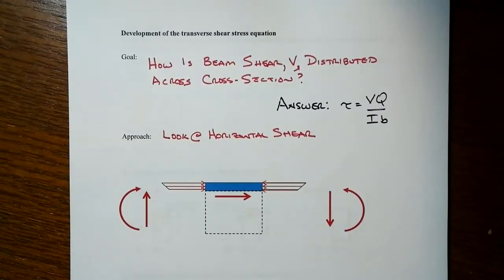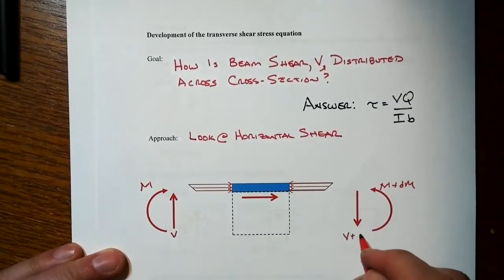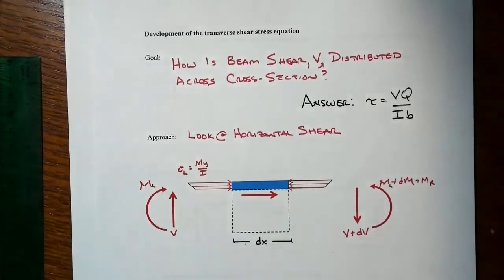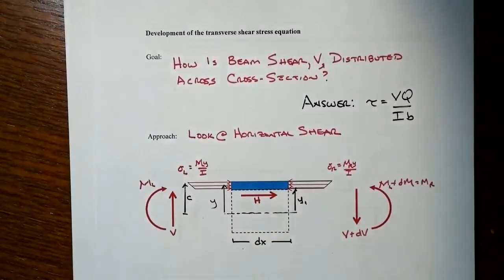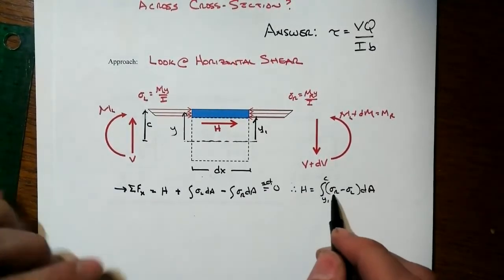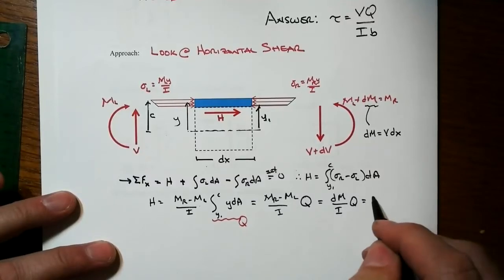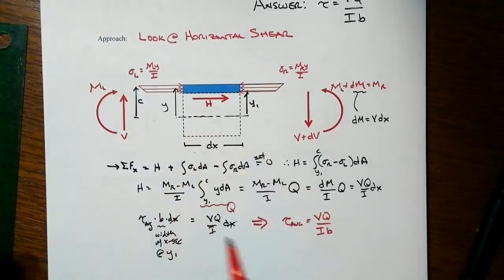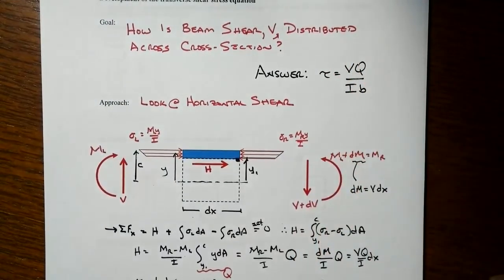V1 3 Derivation of Shear Stress Model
The basic model of the variation of shear stress for a rectangular cross-section is developed.